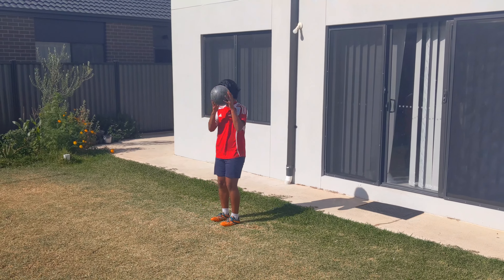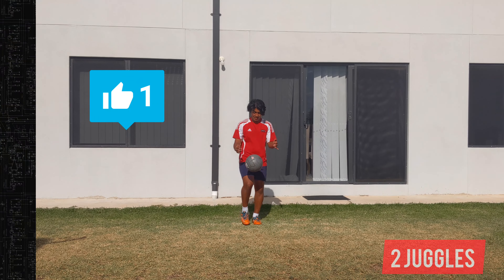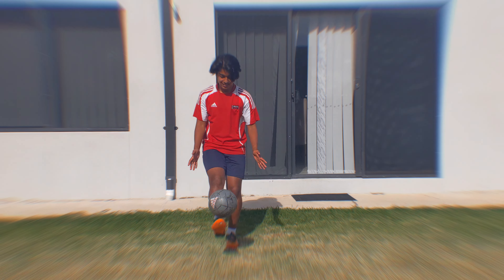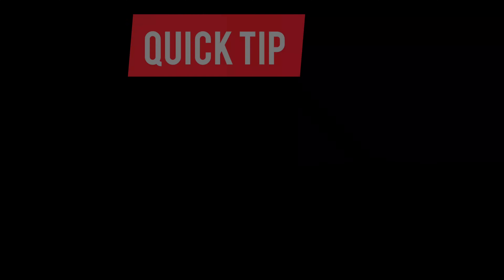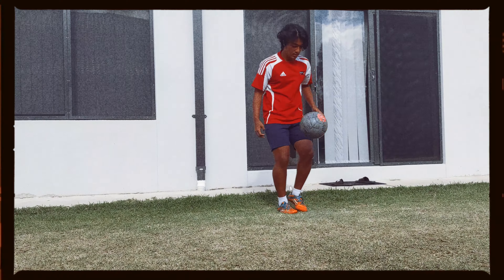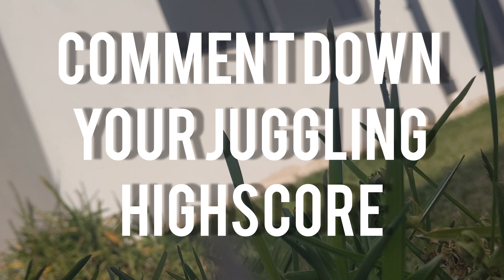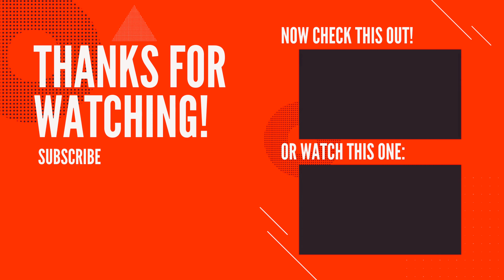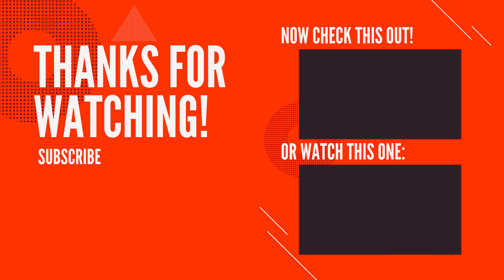How to Juggle a Football for beginners, Learn this technique to become better in less than a week!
🌐**Social**

🎶**Music ** --~--